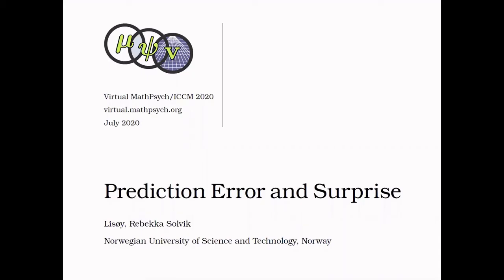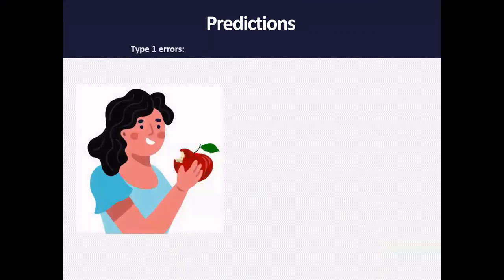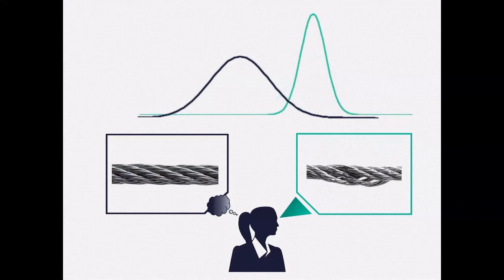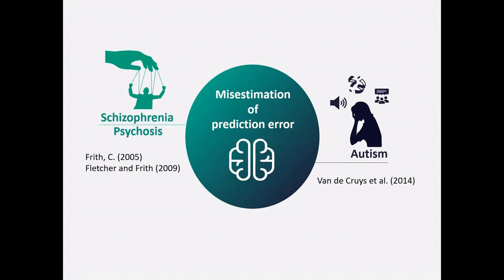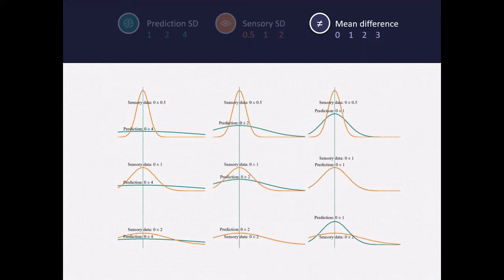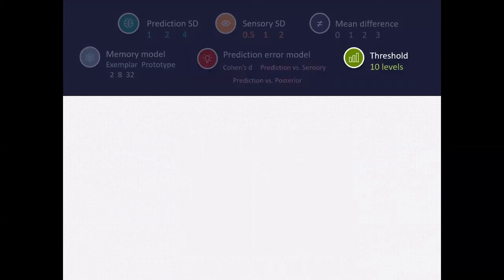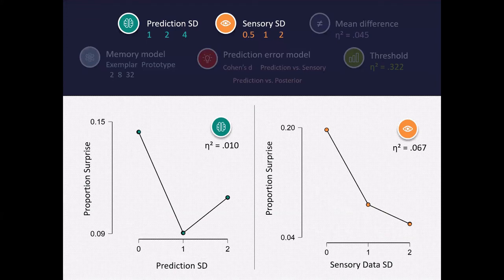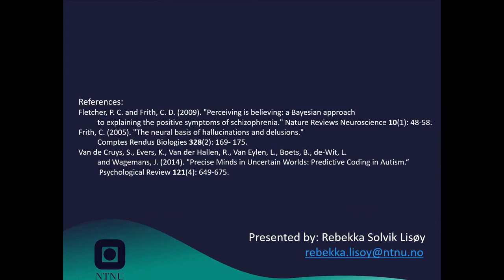Prediction Error and Surprise